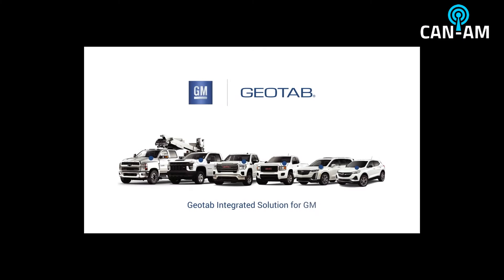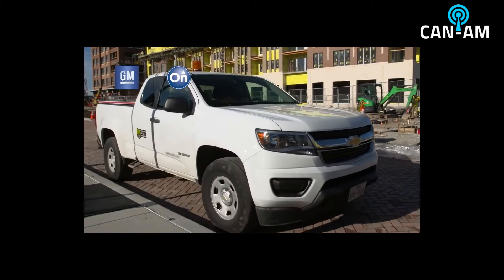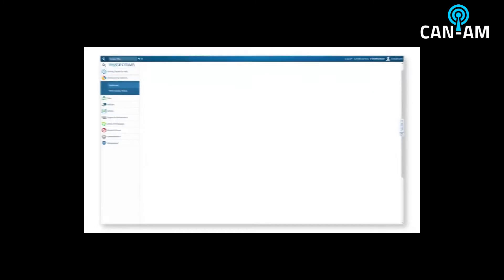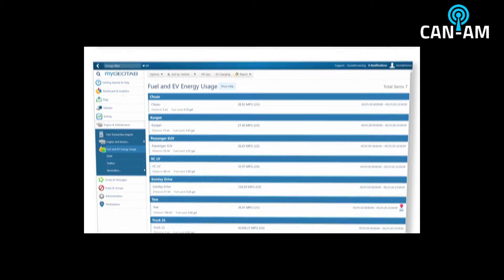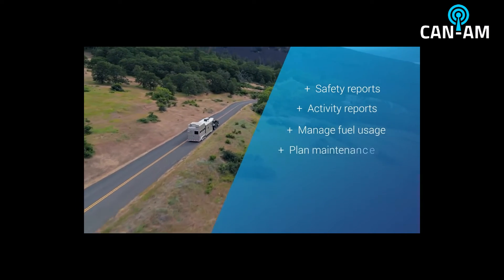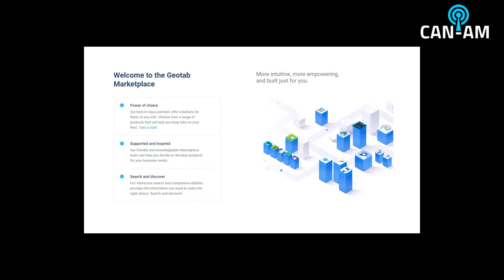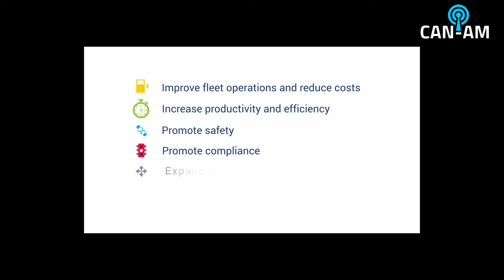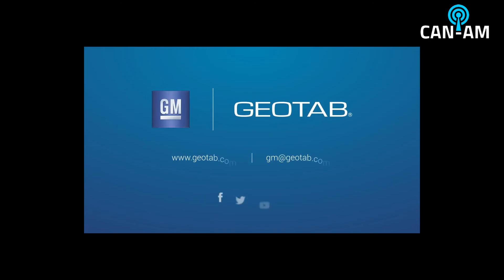CAN-AM advanced fleet telematics for General Motors vehicle - Geotab